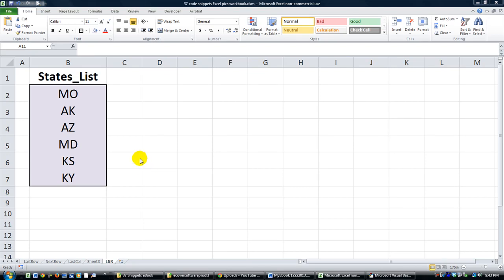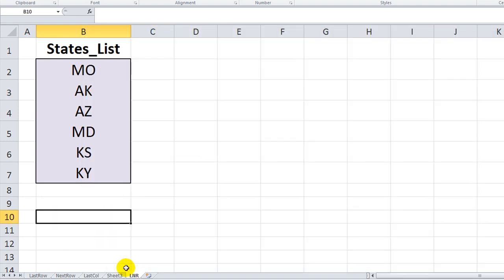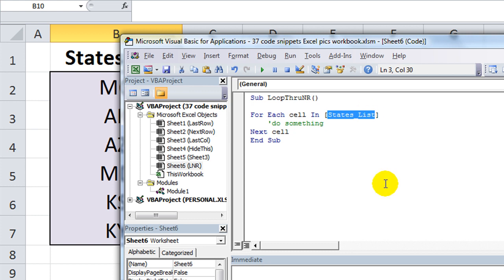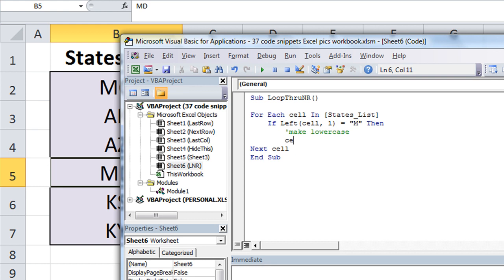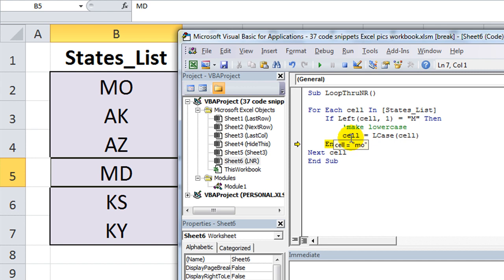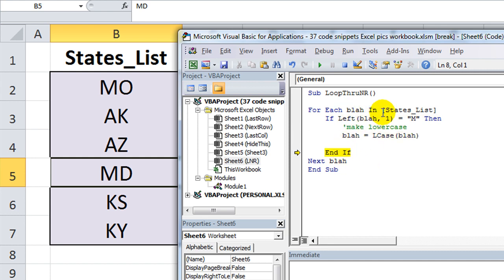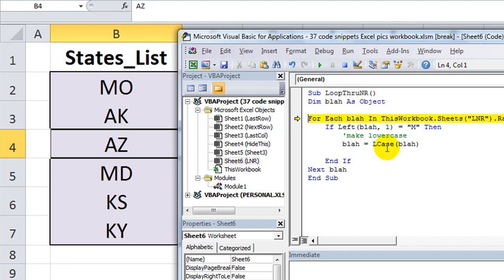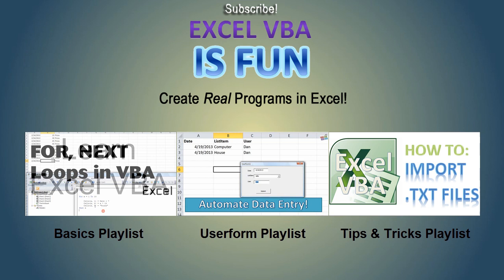Loop Through a Named Range in Excel VBA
Simple! Learn how to loop through and analyze data from a named range in Excel VBA. Fun! Check it out!